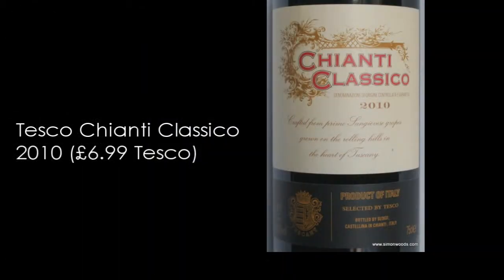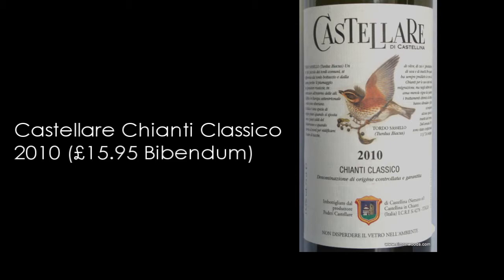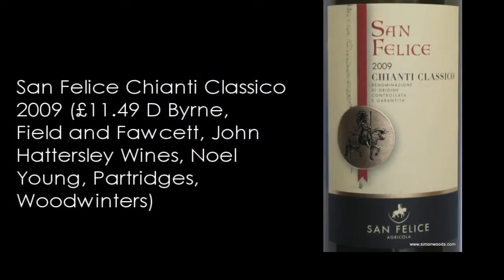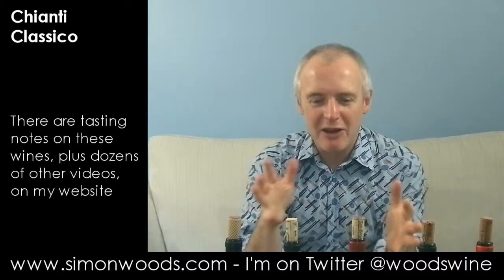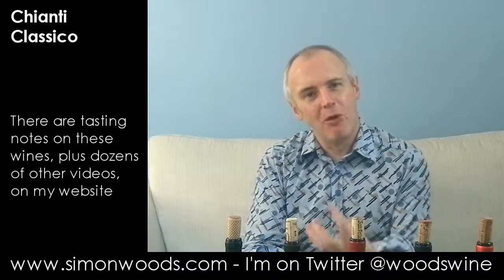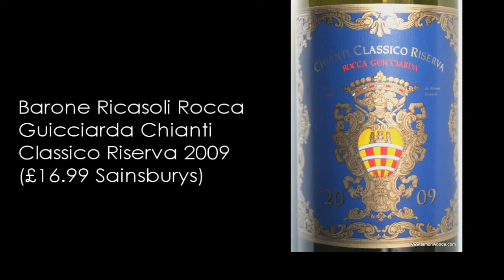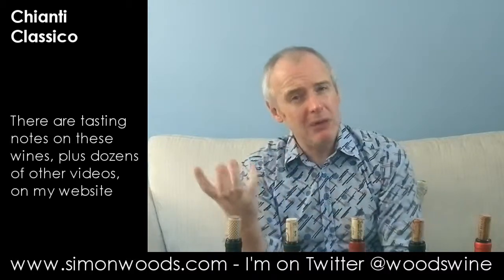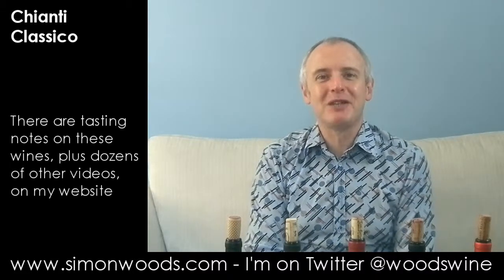Wine Tasting with Simon Woods: Chianti Classico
Five Chianti Classicos leave a smile on the face of Simon Woods...

The wines tasted in this video are:
Tesco Chianti Classico 2010 (£6.99 Tesco)

Castellare Chianti Classico 2010 (£15.95 Bibendum)

San Felice Chianti Classico 2009 (£11.49 D Byrne, Field and Fawcett, John Hattersley Wines, Noel Young, Partridges, Woodwinters)

Poggerino Chianti Classico 2009 (£15.50 Lea & Sandeman)

Barone Ricasoli Rocca Guicciarda Chianti Classico Riserva 2009 (£16.99 selected Sainsbury's)